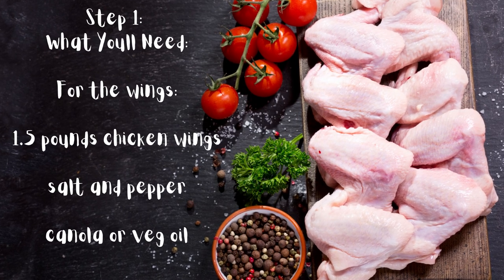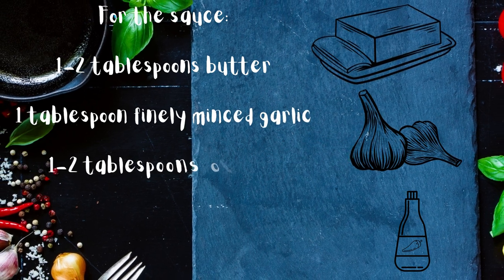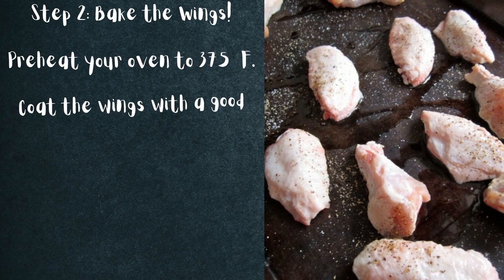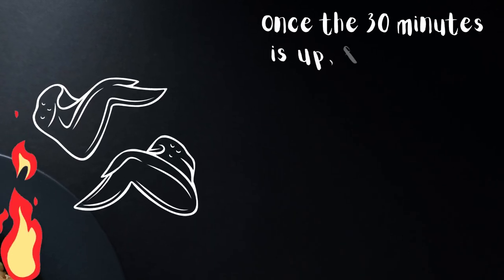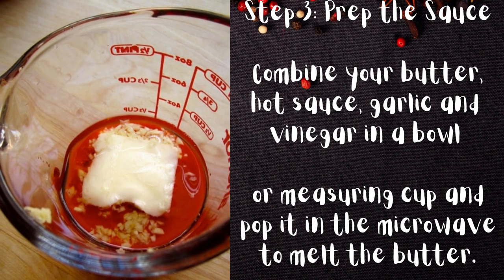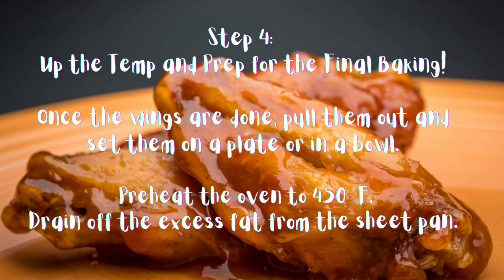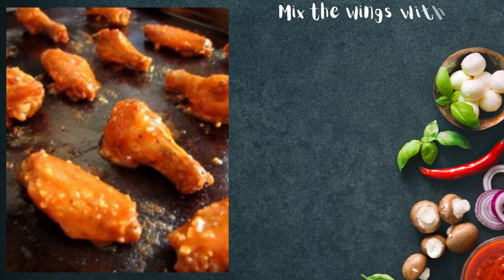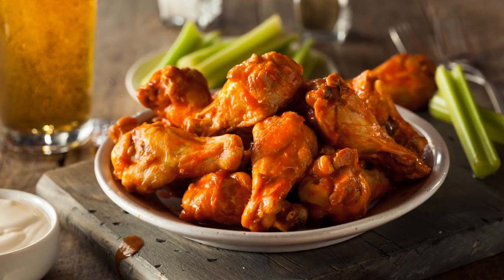HOW TO MAKE HOT WINGS IN 5 EASY STEPS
Simple Delicious Oven Baked Hot Wings

Step 1: What You'll Need:

For the wings:
1.5 pounds chicken wings
salt and pepper
canola or veg oil

For the sauce:
1-2 tablespoons butter
1 tablespoon finely minced garlic
1-2 tablespoons of a light tasting vinegar
¼ cup hot sauce of choice (I used Frank's Hot Buffalo)

Step 2: Bake the Wings!
Coat the wings with a good sprinkling of salt and pepper and some oil.
Throw them on a sheet pan and pop that in the oven for 30 minutes!

Once the 30 minutes is up, flip the wings over.
Pop them back in the oven for another 20 minutes while you prep the sauce.

Step 3: Prep the Sauce
Combine your butter, hot sauce, garlic and vinegar in a bowl
or measuring cup and pop it in the microwave to melt the butter.

Step 4: Up the Temp and Prep for the Final Baking!
Once the wings are done, pull them out and set them on a plate or in a bowl. Preheat the oven to 450 °F.
Drain off the excess fat from the sheet pan.

Mix the wings with the sauce
Place the wings back onto the sheet pan, and put the excess sauce on top.

Put them in the oven for 8-10 minutes
turning them over halfway.